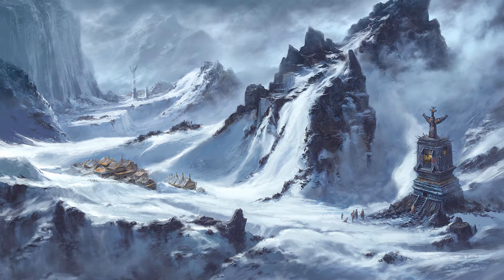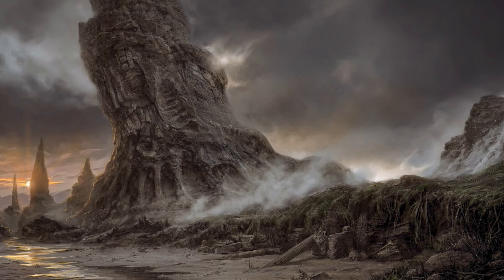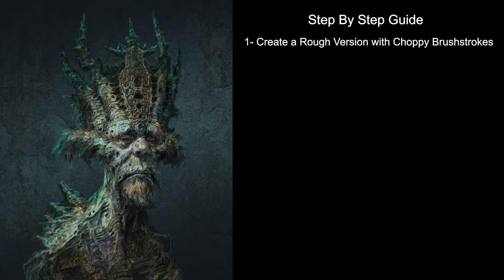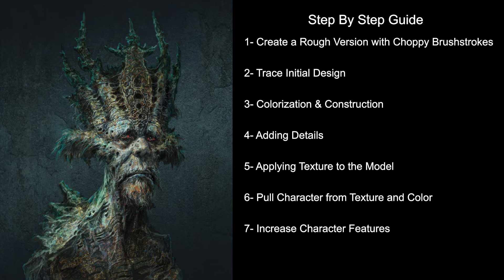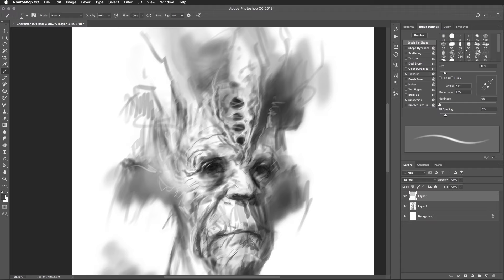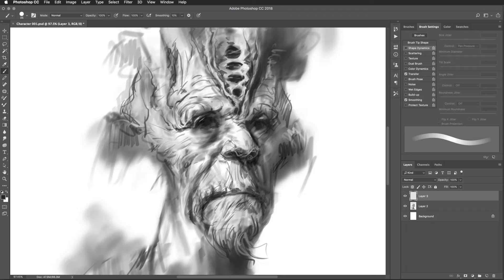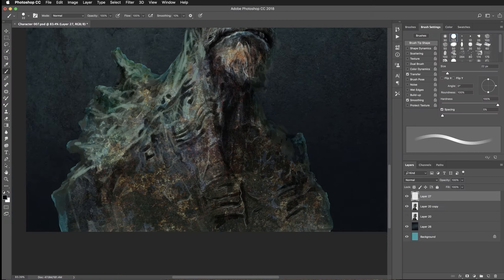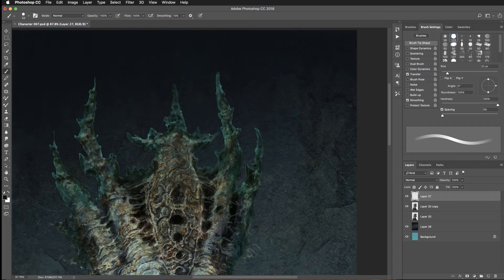Character Design Online Course - (From A to Z)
Imagine Like a Pro and Paint Like an Artist!
Use the below link to signup for this Online Course:
What Will You Learn:
- Drawing an imaginary creature
- Fast and easy modifications
- Volume the shapes
- Coloring method
- Working with layer modes
- Brush setting
- Control contrast with modes
- Texturing technique
- Volume the texture shapes
- Adjustment lightness and darkness
- Final rendering